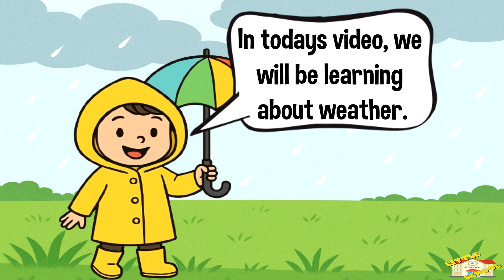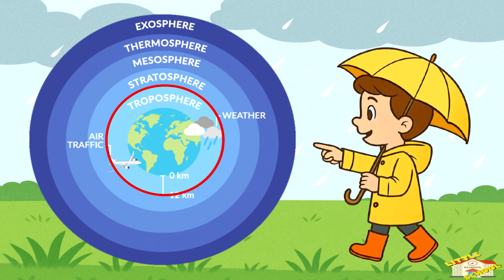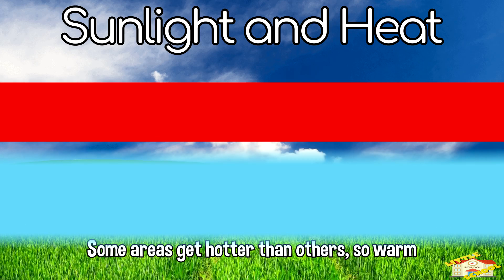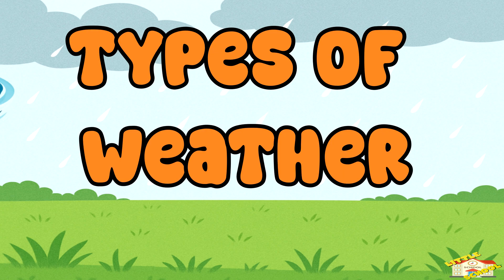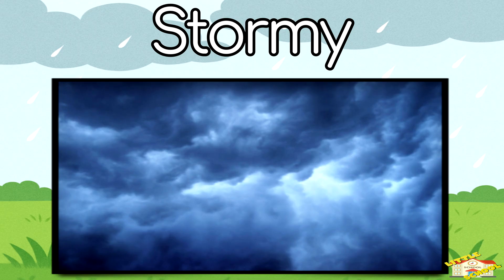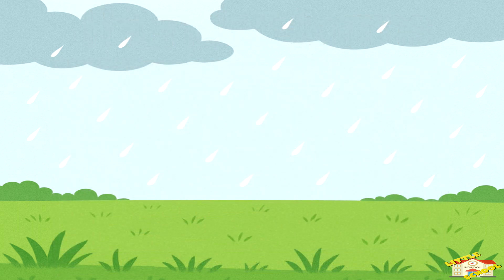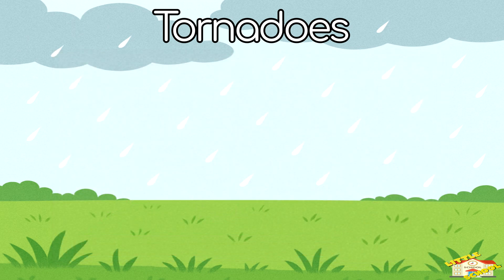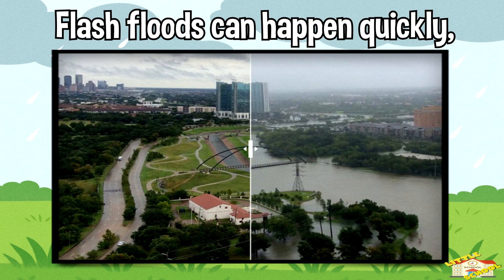Weather | Science for Kids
Hey kids!

In today's video, we will be learning about weather.

Did you know that some strong storms are supercells?
They swirl like mini tornadoes and bring powerful wind, hail, or tornadoes

0:21 - What is weather?
0:42 - What causes weather?
0:47 - Sunlight and Heat
1:09 - Air pressure, Moisture, and Wind
1:31 - Types of Weather
2:11 - What About Big Weather Events
2:16 - Thunderstorms
2:36 - Hurricanes, Typhoons, and Cyclones
2:55 - Tornadoes
3:11 - Fun Facts about Weather